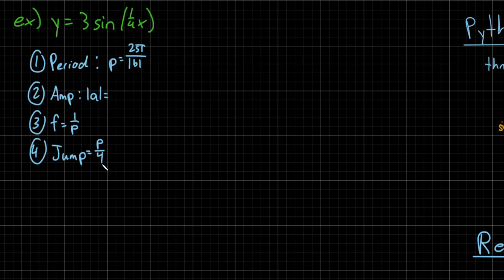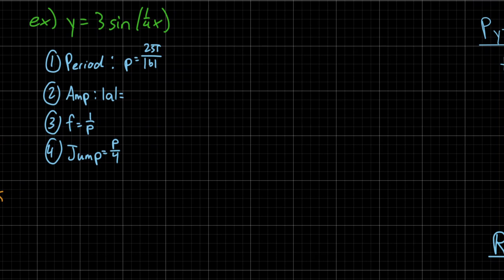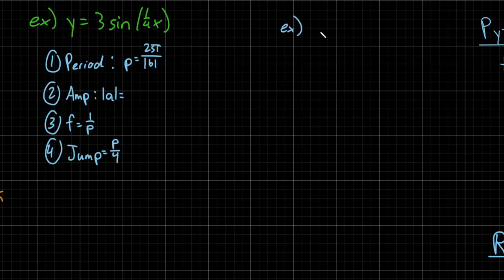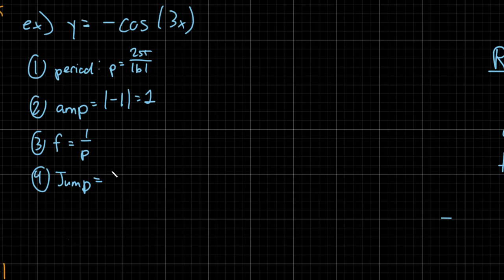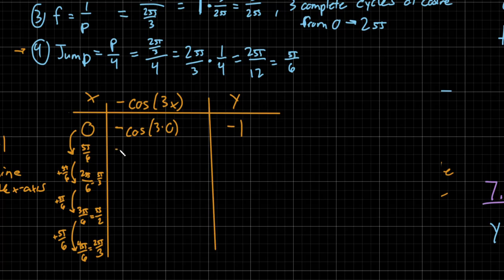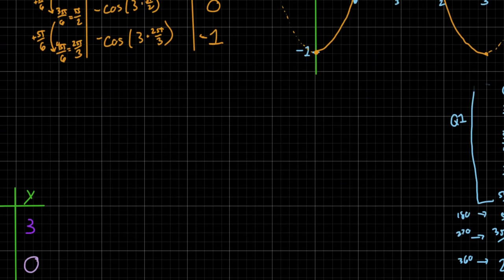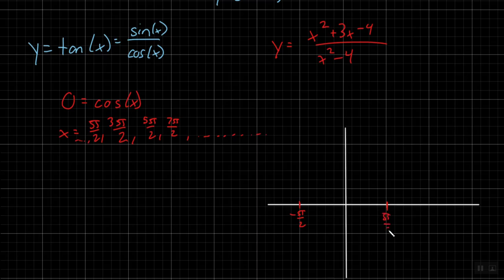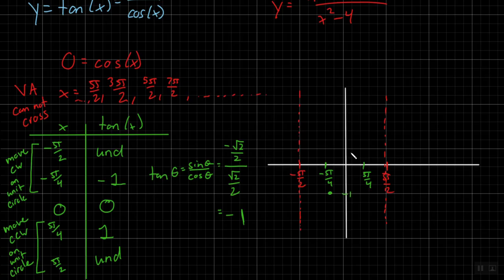6th Hour Algebra 2 (4/21/26) - Lesson 7.3 & 7.5 - Graphing Trig Functions